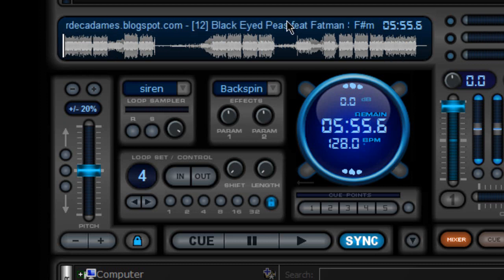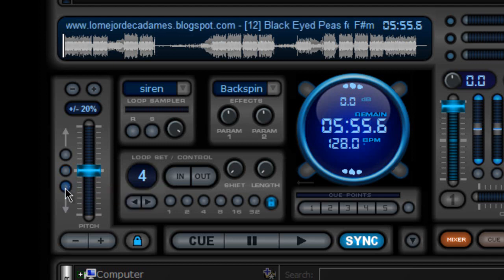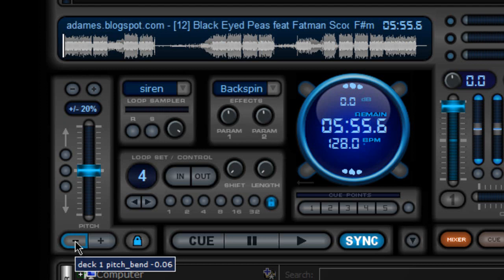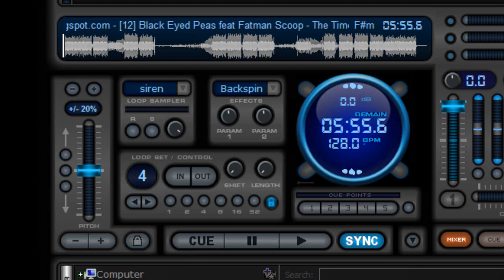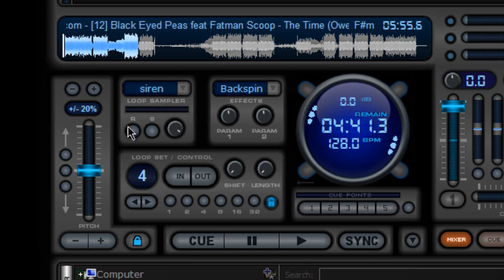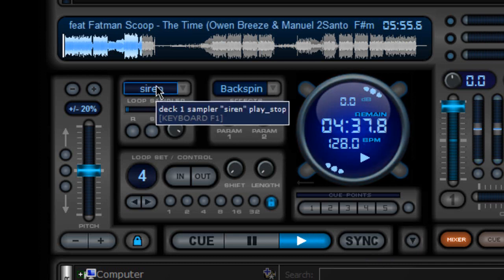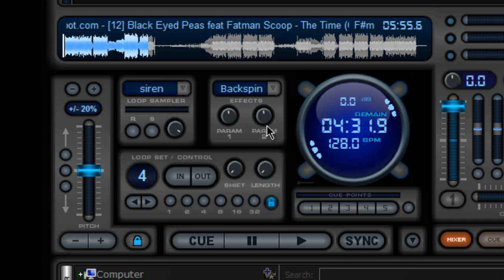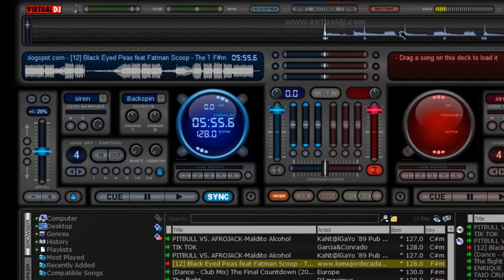v2.2 virtual dj 7 for beginners video 2 part 2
video 2 part 2 of the series